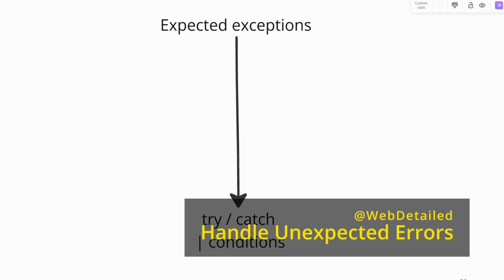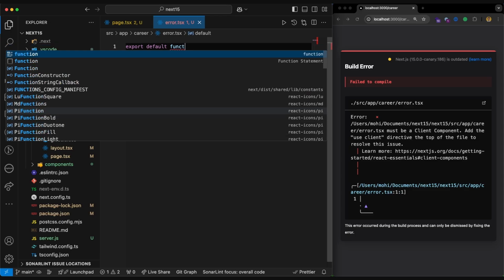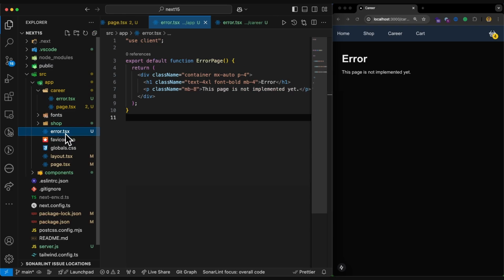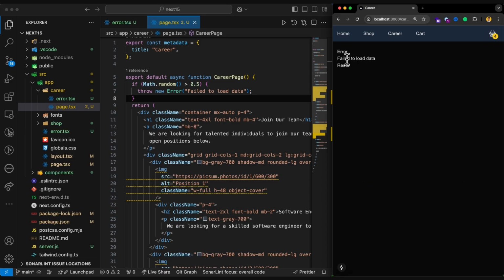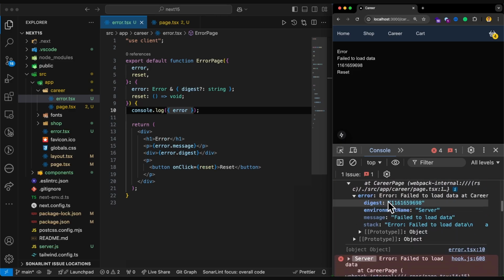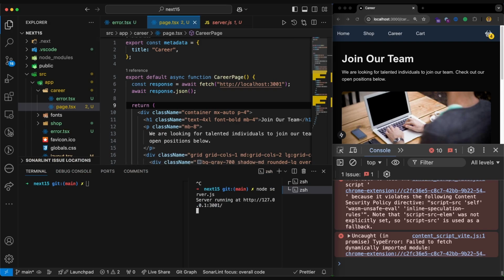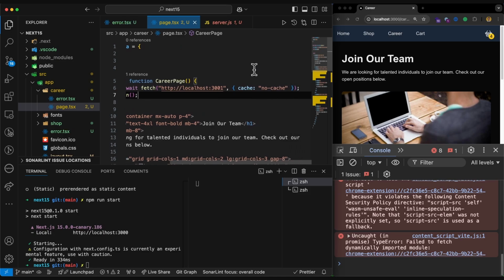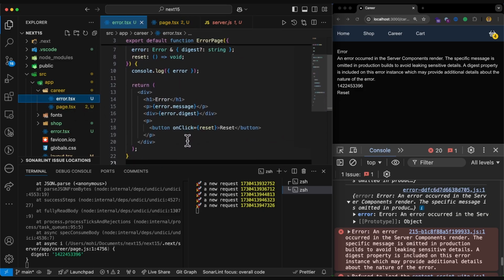How to Handle Unexpected Errors in Next.js 15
This video covers two types of exceptions in applications: expected and unexpected. Expected exceptions are managed through try-catch statements, but certain corner cases remain that we can’t fully anticipate, causing unexpected exceptions. Next.js offers a new convention—error files—to better handle these. We demonstrate how to create an error.tsx file for custom error handling on specific pages, allowing user-friendly error messages instead of default error screens. We also explain how Next.js manages errors in production mode, what the reset parameter does, and how to use error digests to track and debug.
Explore how to replace default errors, catch errors at multiple levels, and secure error handling in production environments.

00:00 Diff between Expected and Unexpected Errors
00:37 Create error.tsx file to catch unexpected errors
03:12 Error page input parameters
04:03 How to work with the Reset function on the error page
05:30 What is the digest in the error parameter
10:48 Summary of error handling in Next.js